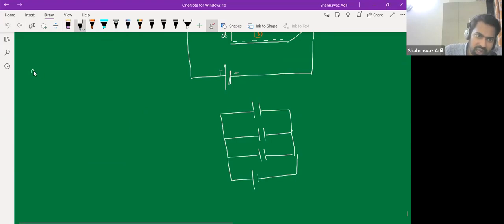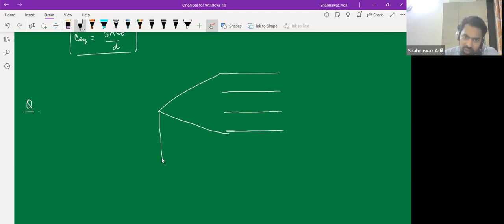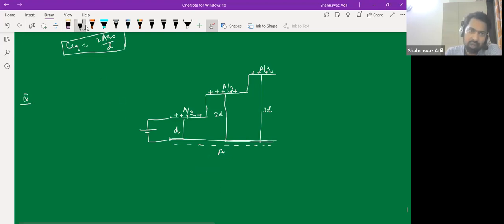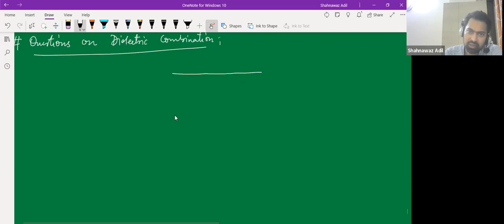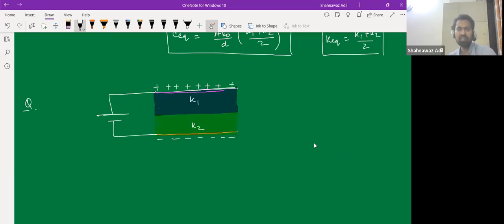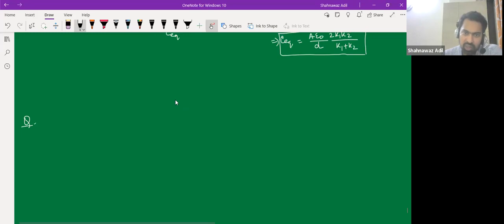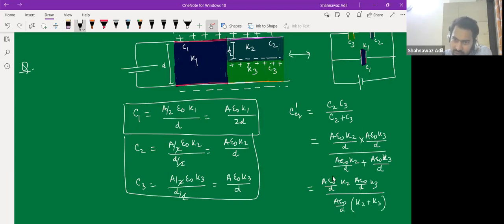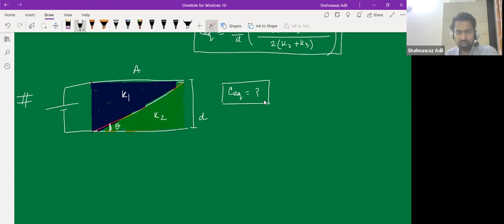Learnivio | Physics Lect 12th JEE 26-09-2023